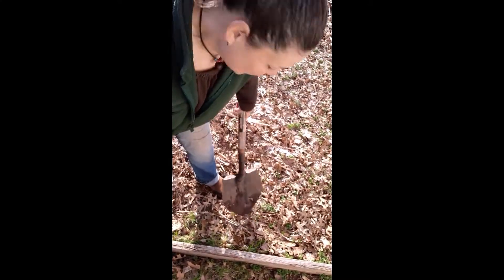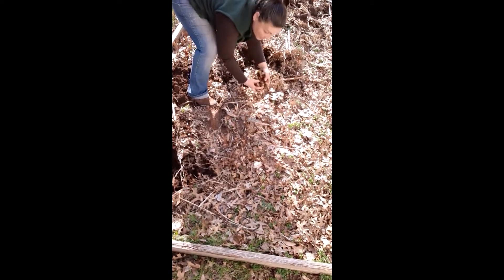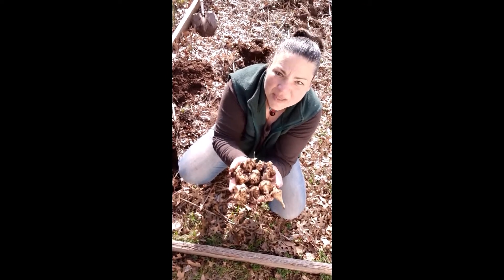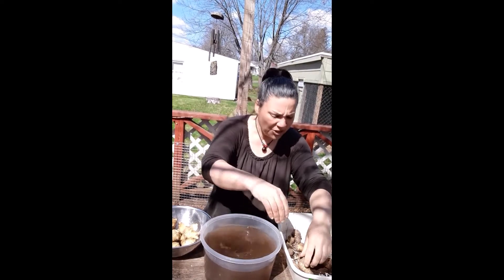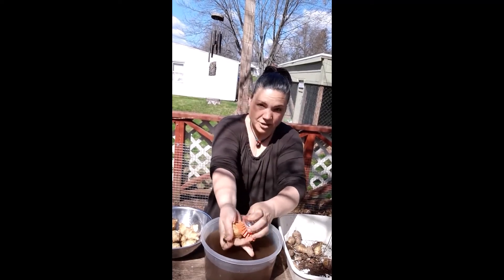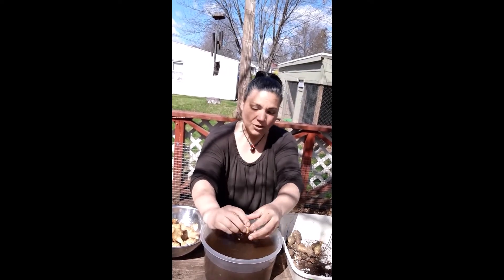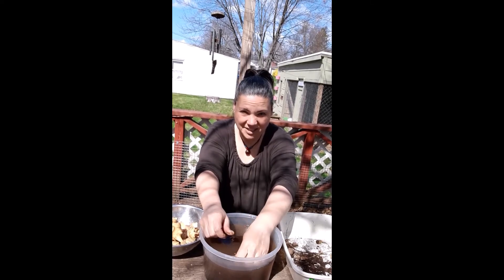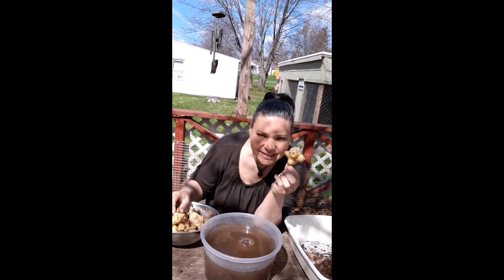The perfect social distance food part 1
Because farts are funny